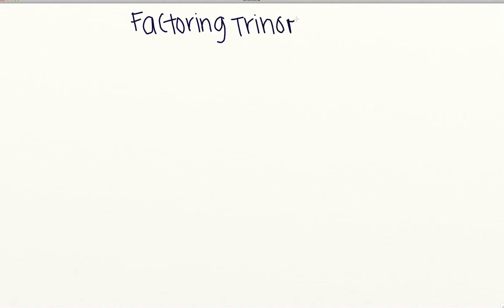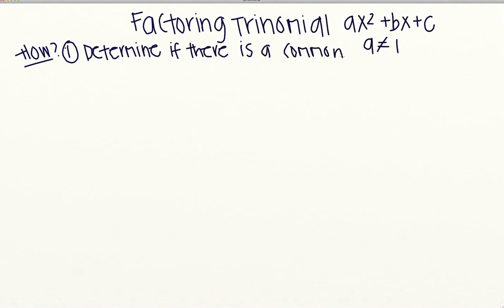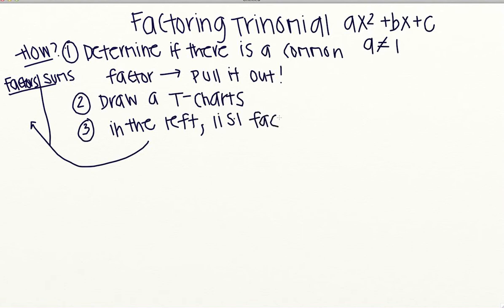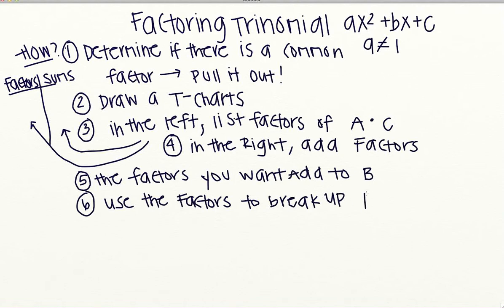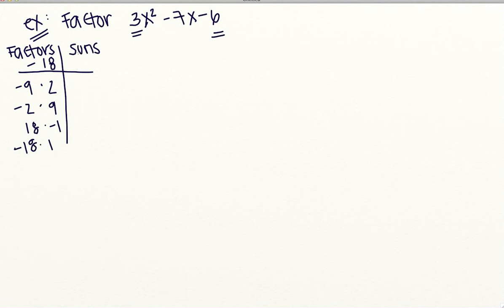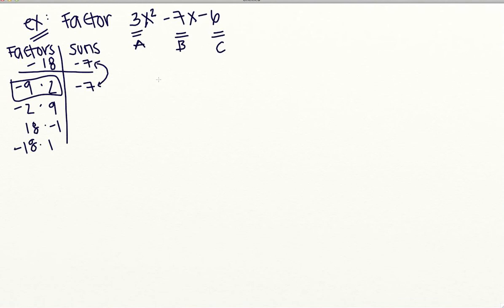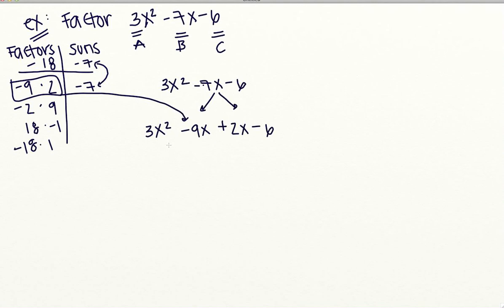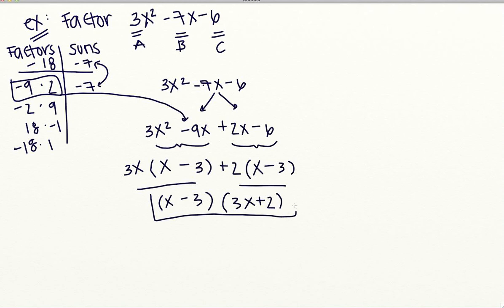Factoring a Trinomial Part 2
This math tutorial covers how to factor a trinomial when the number before the x-squared is NOT a one.